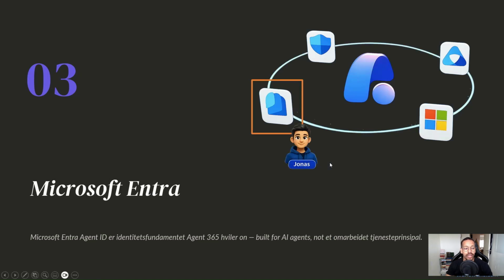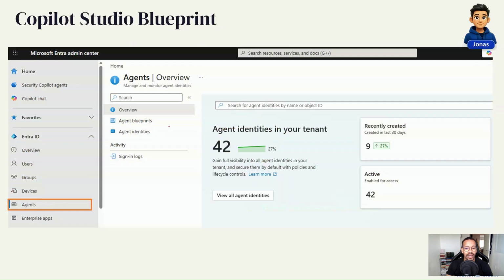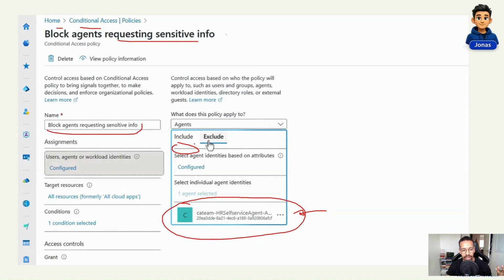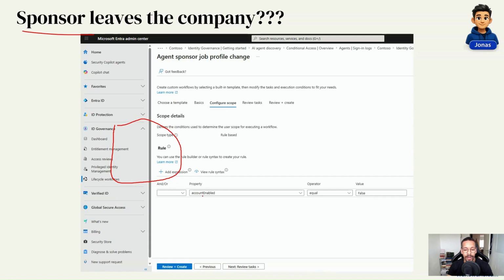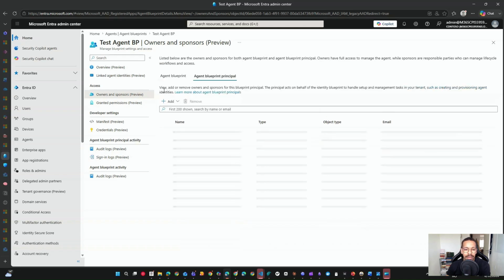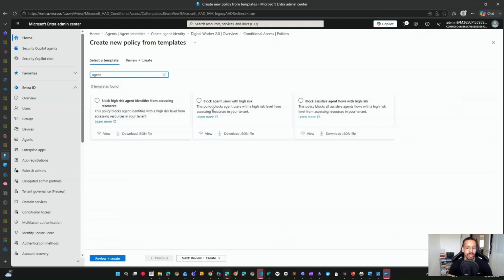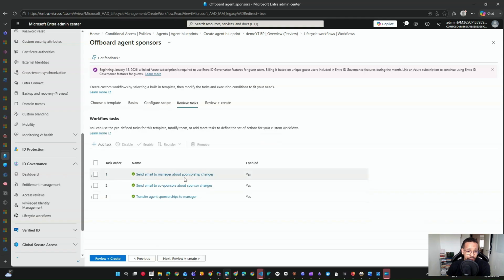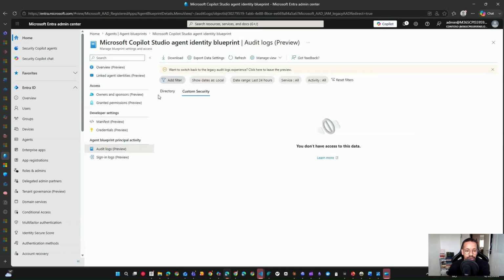Entra Agent ID Explained: Give Every AI Agent a Real Identity (Agent 365)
Part 3 of the Microsoft Agent 365 admin series — and a direct continuation of Part 1. If agents are going to act in your tenant, they need an identity you can govern. In this episode I break down Entra Agent ID: how an agent identity differs from a user identity, how one blueprint yields many agents, and how to manage agents downstream from Microsoft Entra.

What you'll learn:
• User identity vs agent identity — and why it matters
• Entra Agent ID and how agents are registered
• "One blueprint, many agents" — managing agents at scale
• What "downstream" agent management looks like in Entra
• Practical setup you can follow in your own tenant

👍 Like if this clarified agent identity
💬 Comment your Entra Agent ID questions